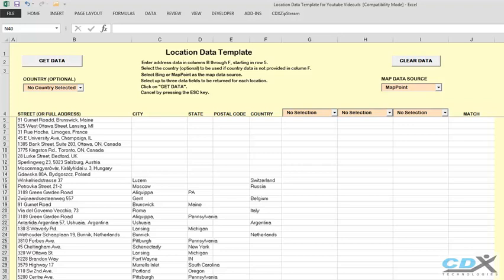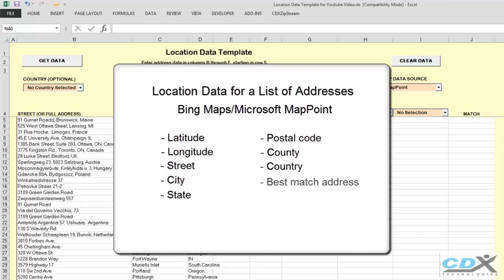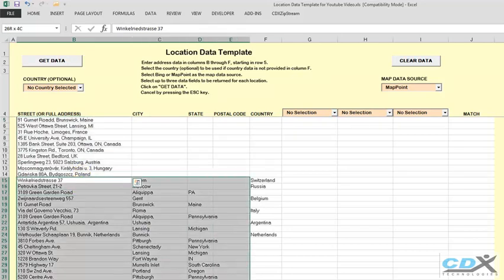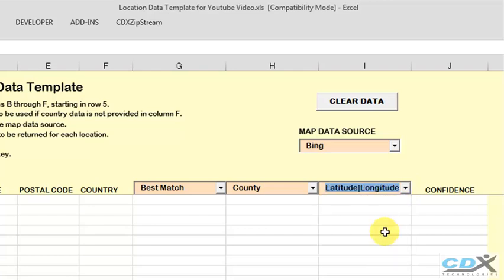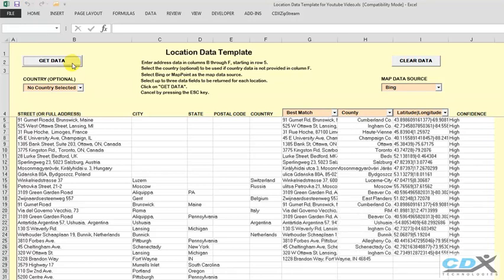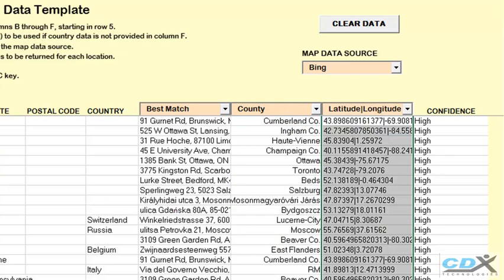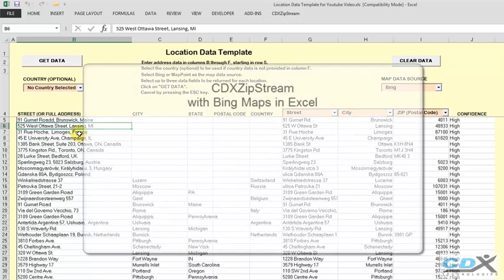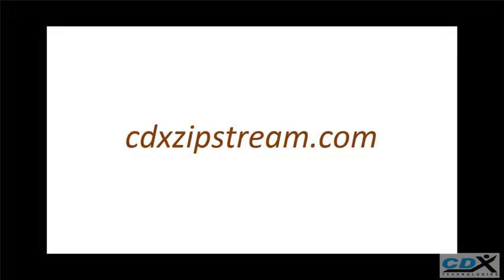Get Location Data in Excel using Bing Maps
- Use the Microsoft Excel add-in CDXZipStream to get location data for an address.  It works in an Excel template to get latitude, longitude, street, city, state, ZIP or postal code, county, and country.  Try a free 30-day trial.